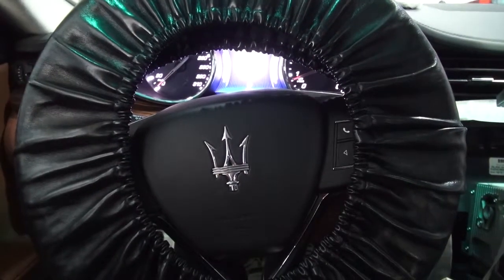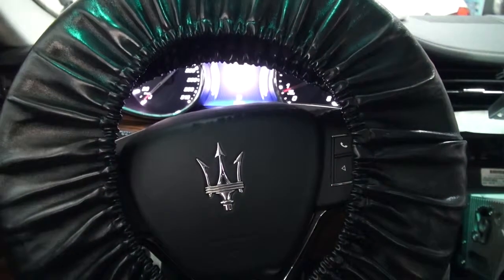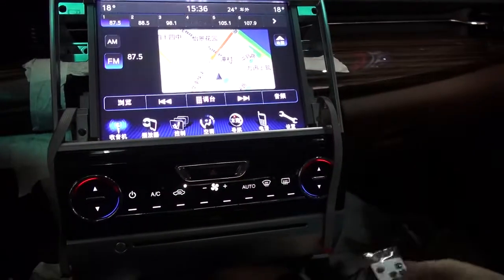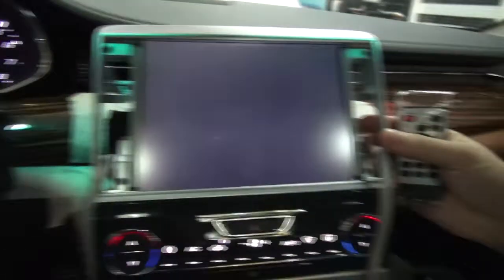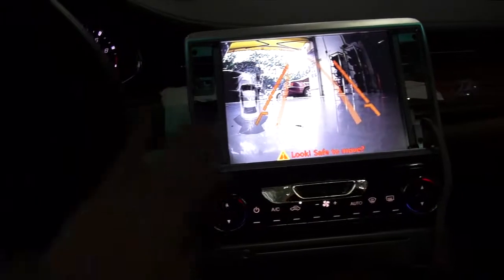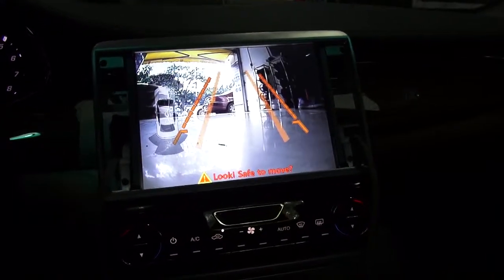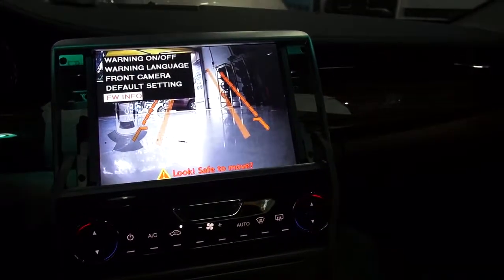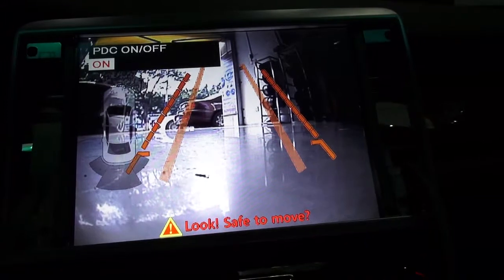Video interface for Maserati New Ghibli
- BASIC FEATURES -

1. RGB input - For GPS box, Wireless Mirror Link connection, etc...
    (Connecting 2 RGB products through WSML)
2. REAR VIEW CAMERA input
3. FPG (PAS) (Flexible Parking Guideline) function
4. PDC (Parking Distance Control) function.
5. AV1, AV2 inputs for DVD, DTV etc. (IR calibration, Original Jog control Optional.)
6. VIDEO input for BLACK BOX DVR
7. AV output for Rear Entertainment connection.
8. ORIGINAL TOUCH SCREEN CONTROL &  BUTTON MODE SWITCHING
9. PLUG AND PLAY

-OPTIONAL-

1. GPS BOX MST-1000
   TCC8801 CORTAX A8 - 1Ghz CPU with ADDITIONAL 1.12Ghz MULTIMEDIA CORE
   /  DDR2 512MB

2. GPS BOX MST-3000
   800Mhz CPU with DDR2 256MB

3. WIRELESS  MIRRORING or GPS MODULE (MST-1000, 3000) BUILT ALL IN ONE

RGB SIGNAL CALIBRATION IS PROVIDED UNDER CUSTOMER'S REQUEST
 FOR YOUR OWN EXTERNAL GPS BOX USE

Including our 360Degrees Camera System, Android OS System, Wireless and Wired Apple CarPlay, Android Auto or even Wireless Smartphone Mirroring Functions, ALL our OEM Integration Modules will Maintain the original Look & Feel of your car's dashboard and upgrade your multimedia system to up-to-date High-End System.

All Modules are Engineered and Manufactured by Onetake Co., Ltd, Made In South Korea.